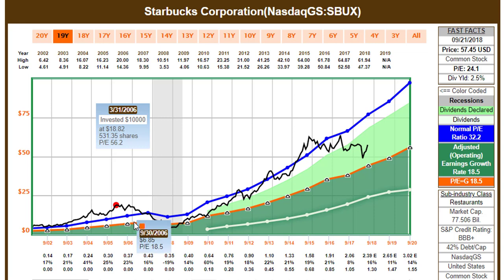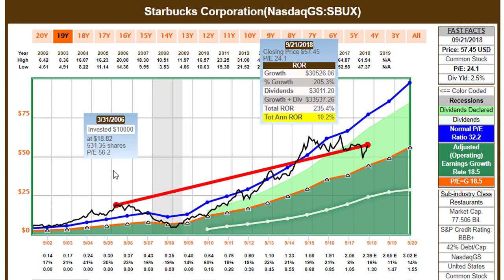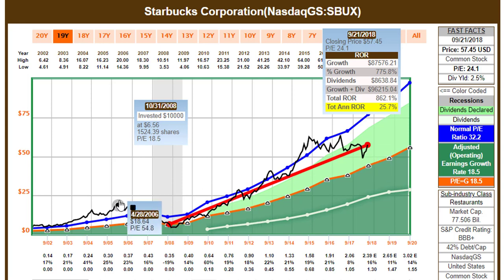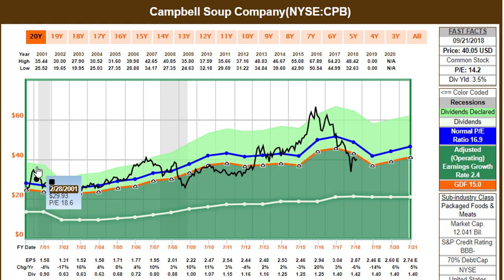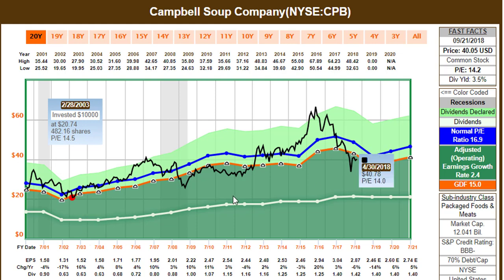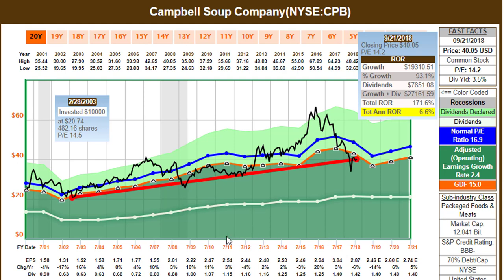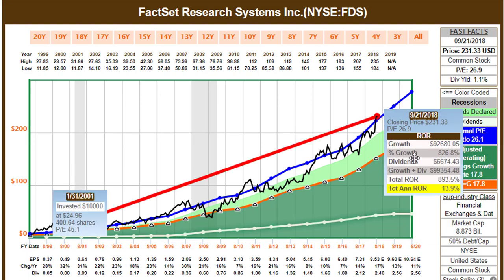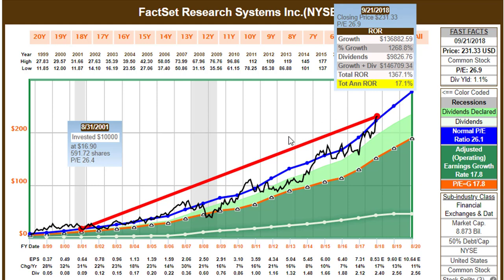Sound Valuation Is More Important Than Time In The Market: Starbucks, Campbell Soup, FactSet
The following video will review the importance of valuation versus time in the market on Starbucks (SBUX), Campbell Soup (CPB) and FactSet Research Systems (FDS).